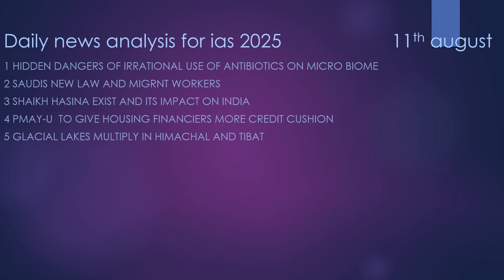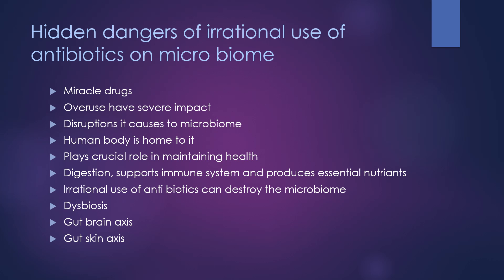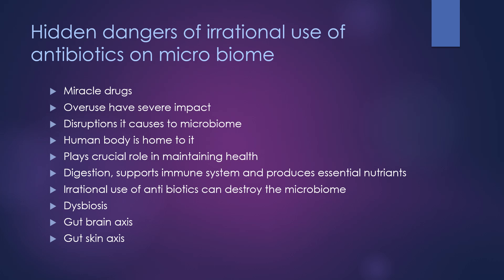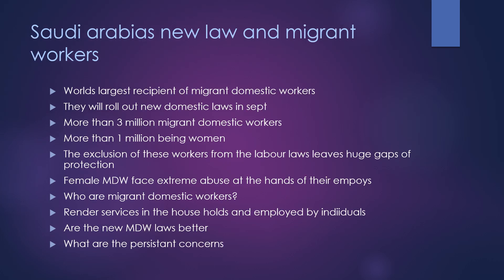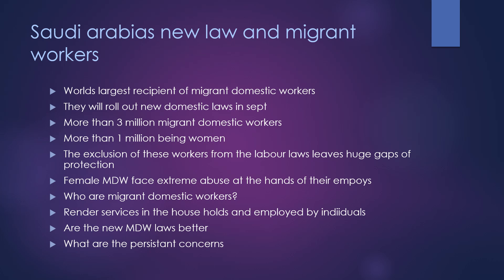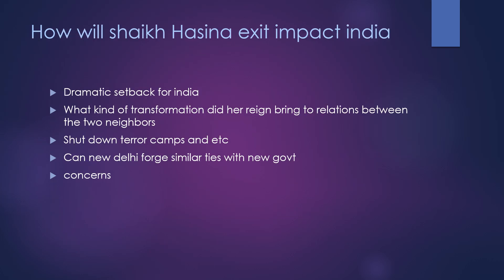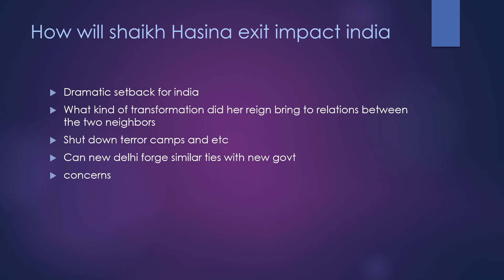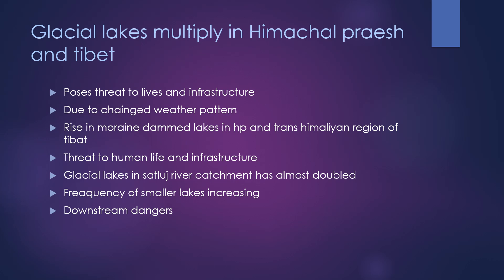Daily news analysis for upsc 2025 of 11th august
daily news analysis for ias prelims 2025